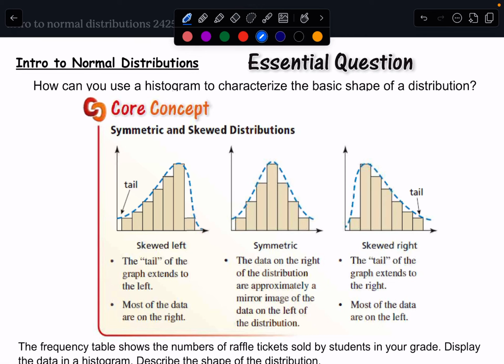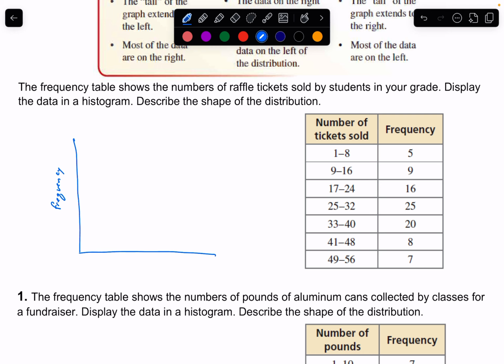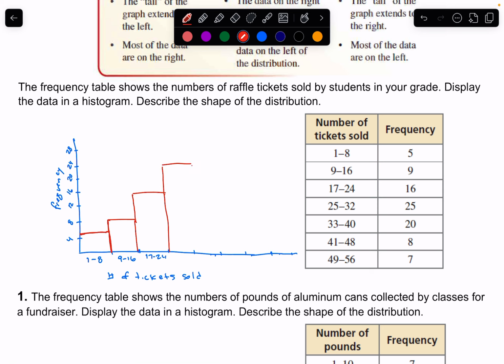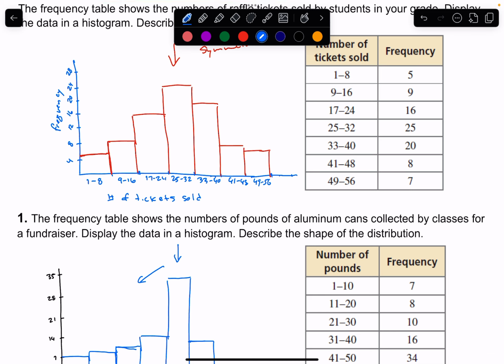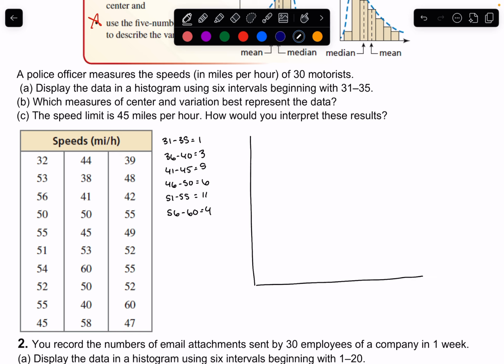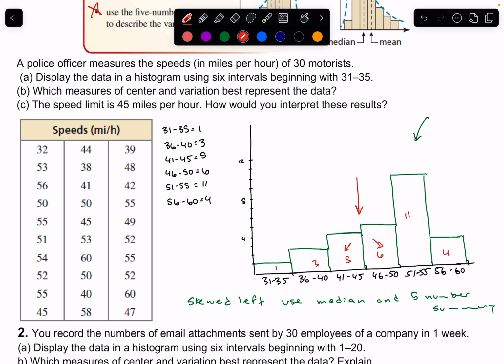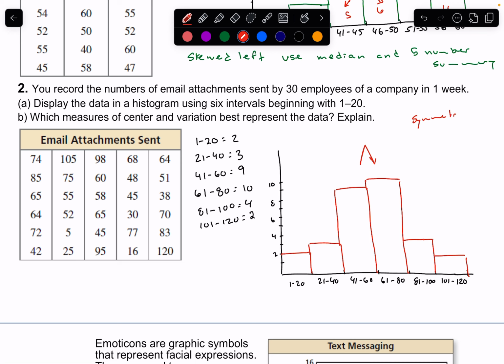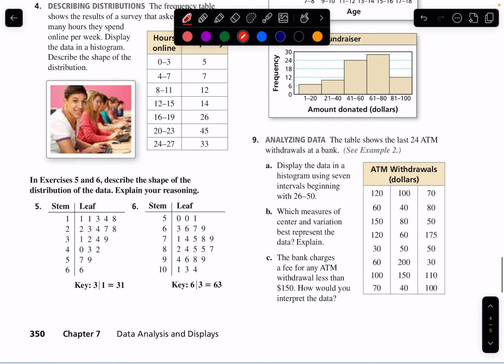Intro to Normal Distributions